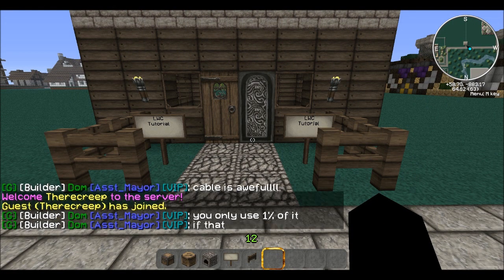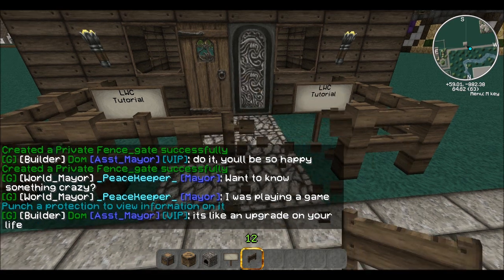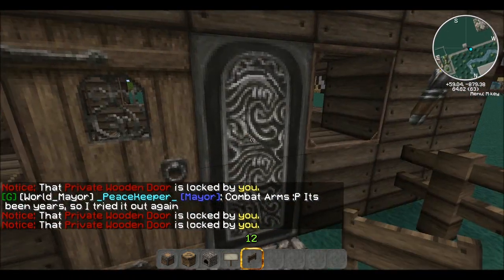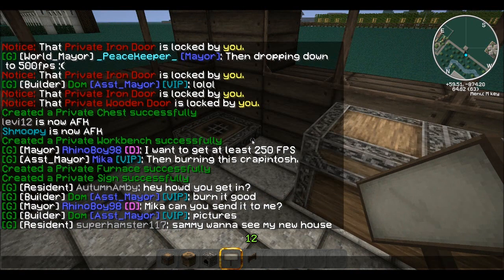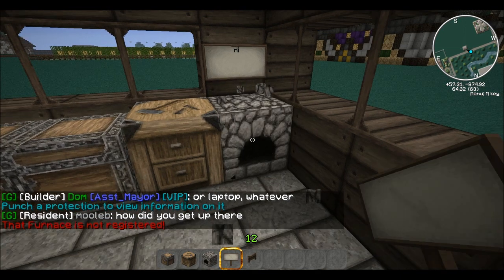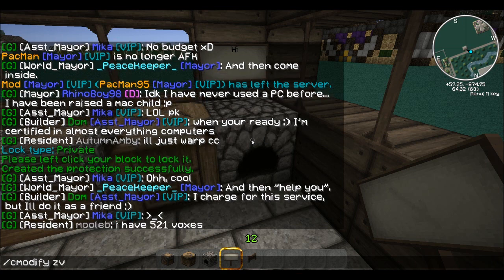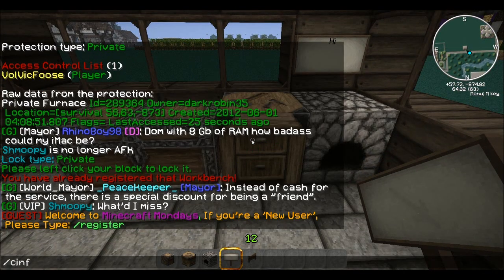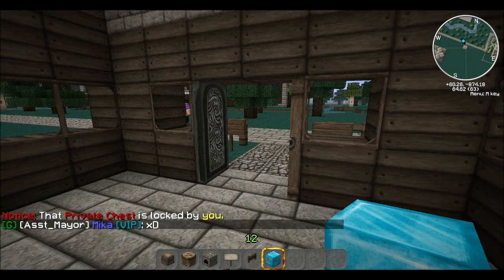Minecraft: LWC Tutorial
Here is a simple tutorial about the plug-in LWC. I just go over the basic's which is pretty much all of it, but if you have any more questions about the plug-in comment below and I'll get back to you. Thanks!